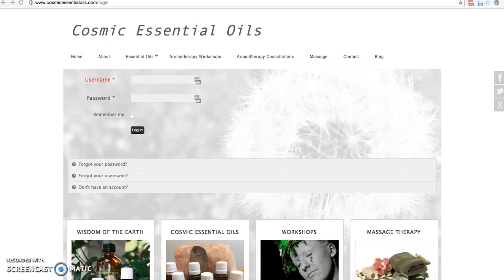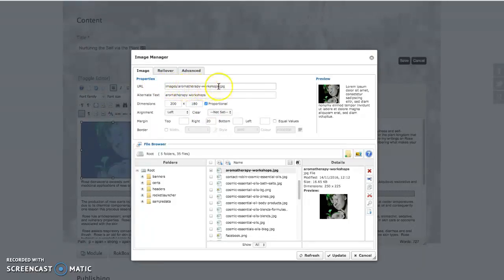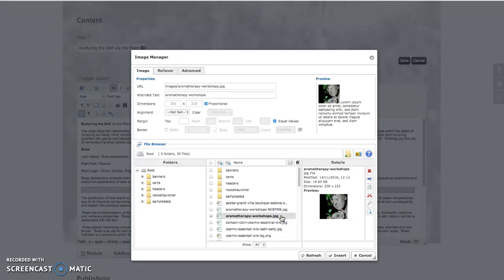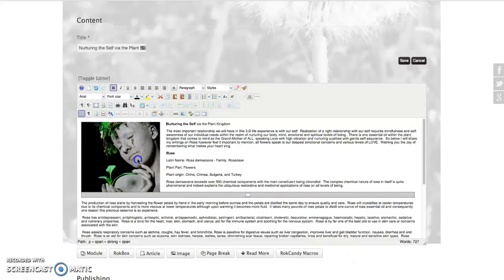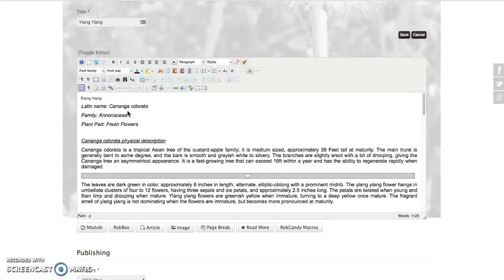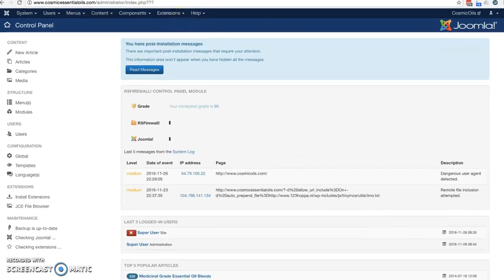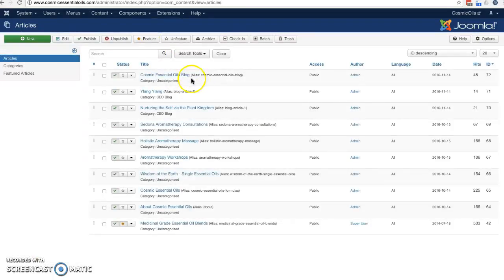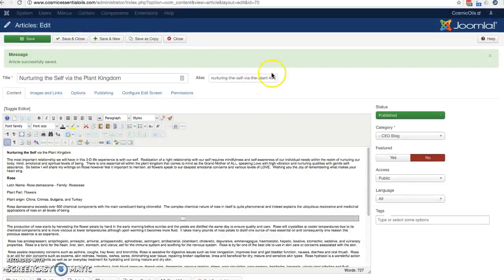CosmicOils Blog tutorial